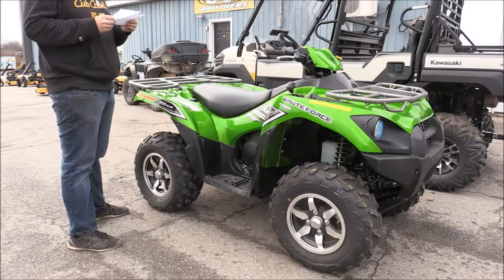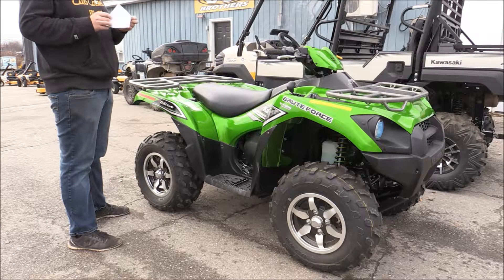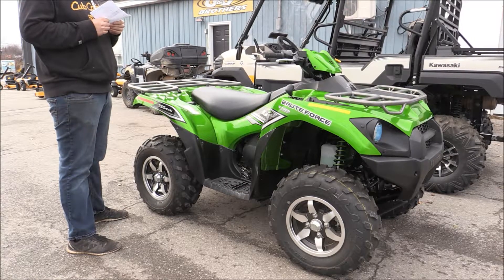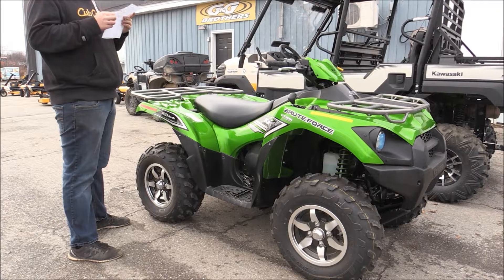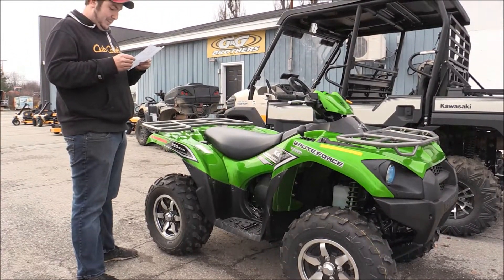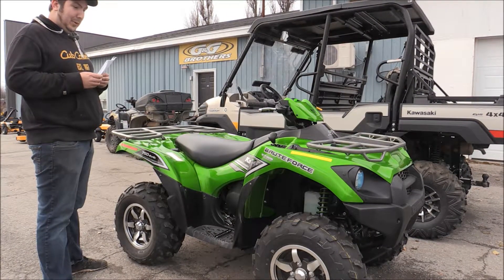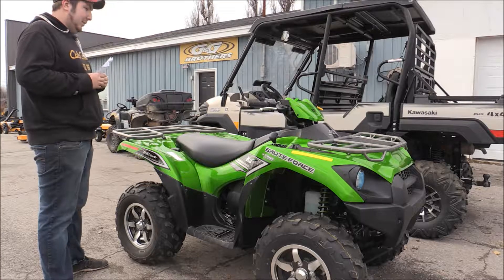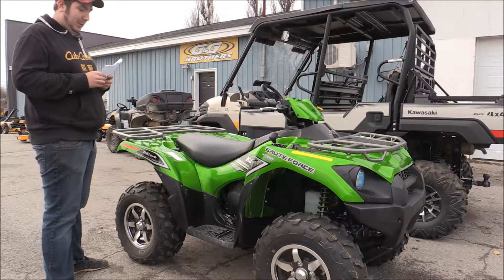Les Freres G&G Brother